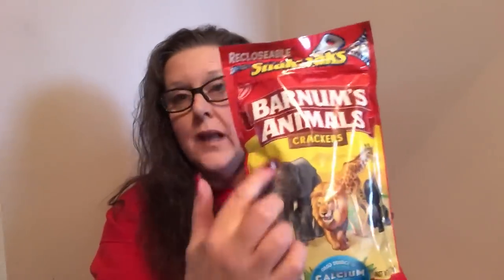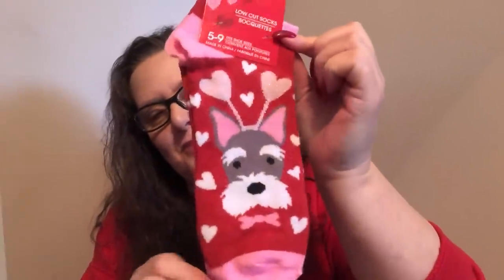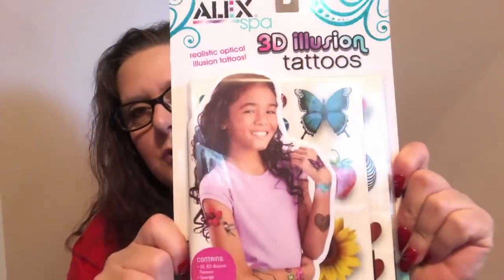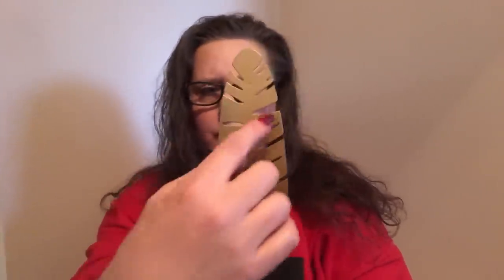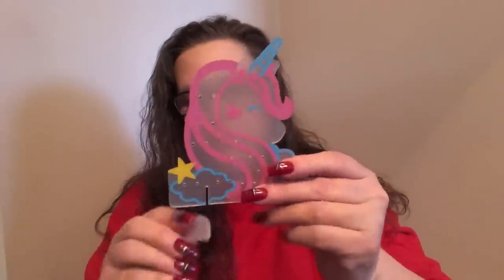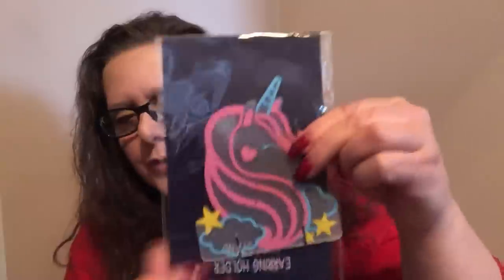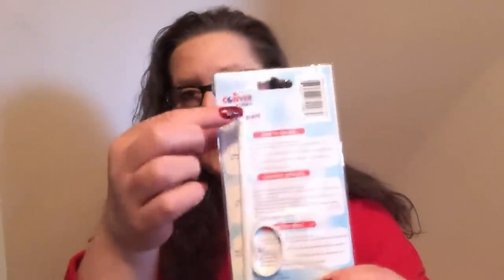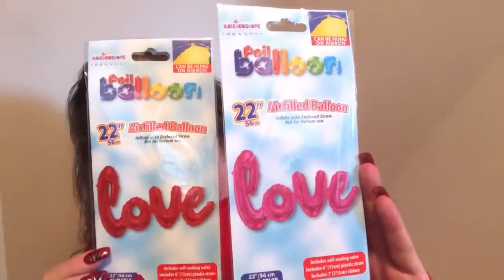DOLLAR TREE HAUL TIME ! 1-5-19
Good Afternoon,
  I have a New DT Haul to share with all of you.. Thank you so much for your continued support. Enjoy your Sunday 🐾💕